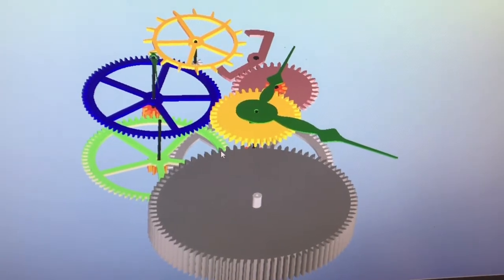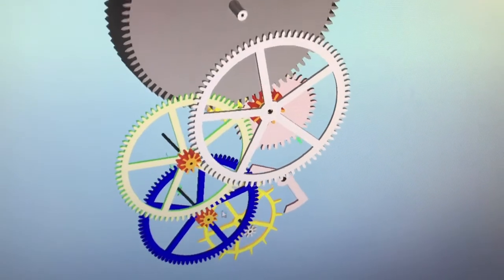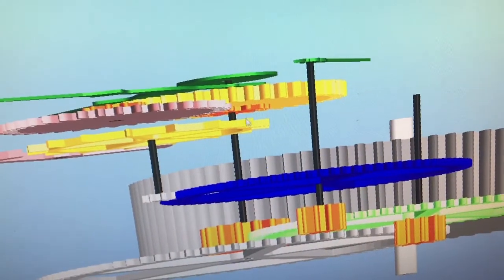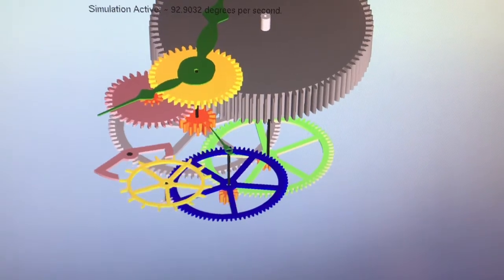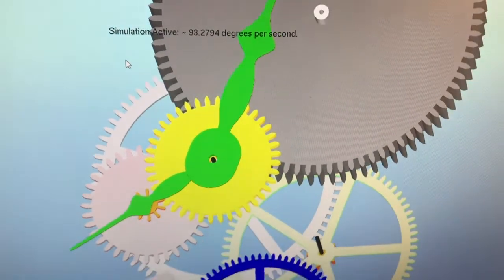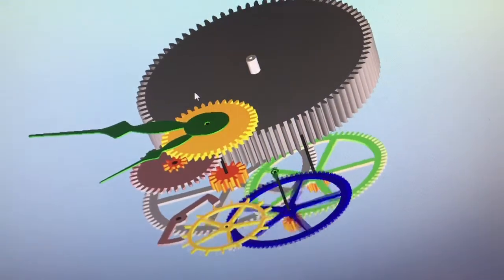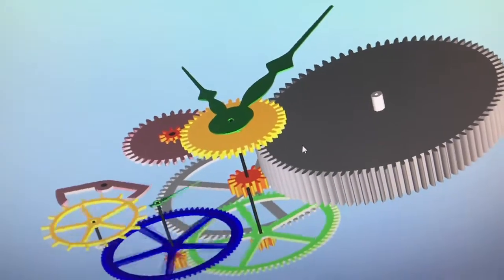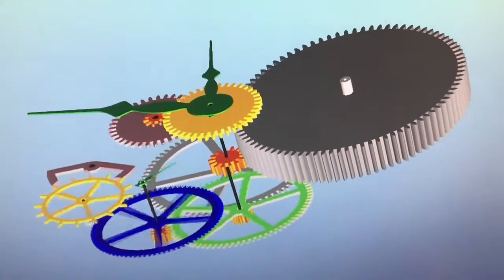Modeling and Simulation of Hamilton Pocket Watch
Modeling and Simulation of a Hamilton S12 Pocket Watch in Gearotic.